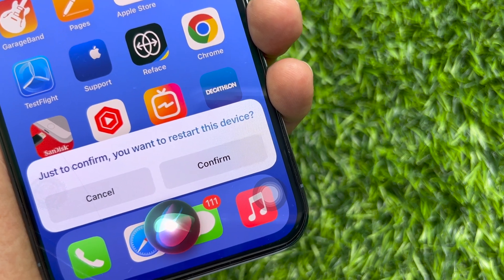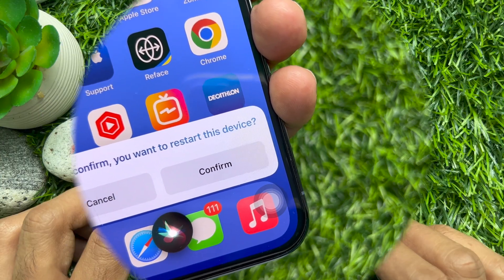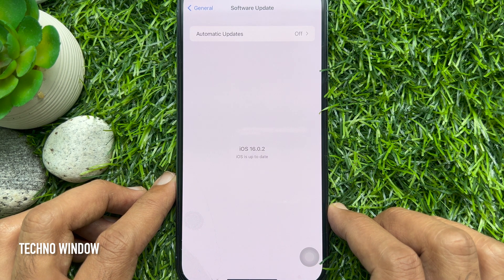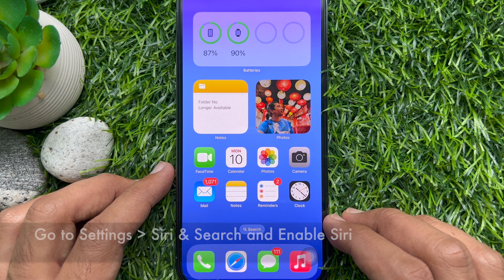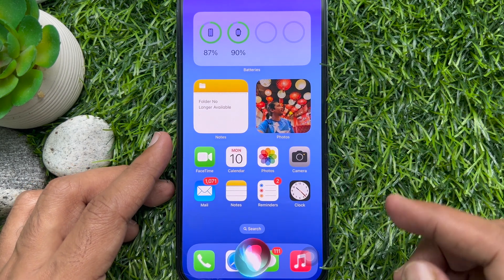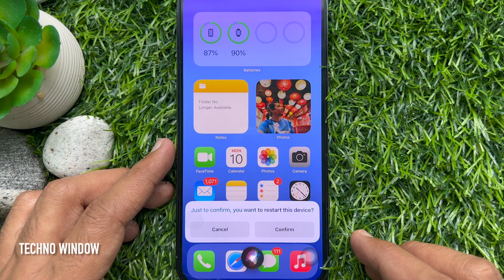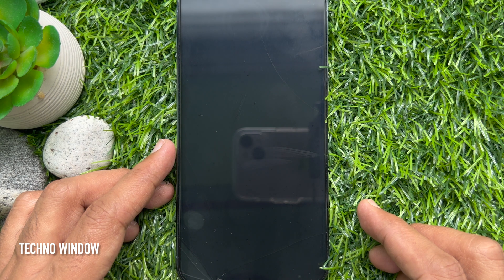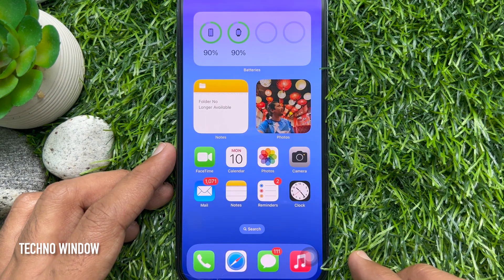How to Reboot Your iPhone Using Siri in iOS 16